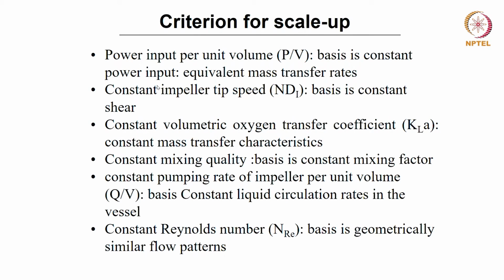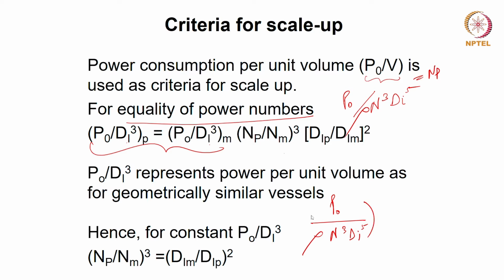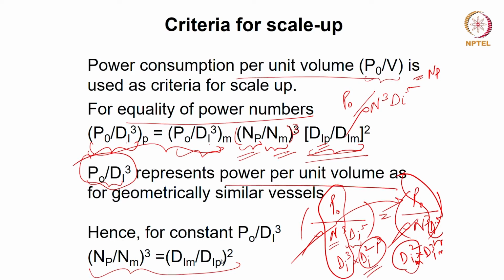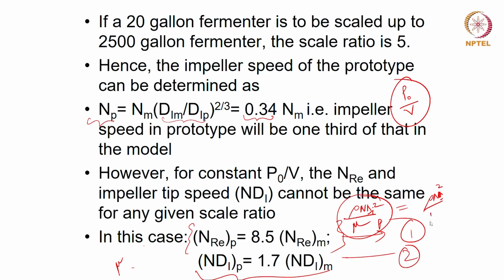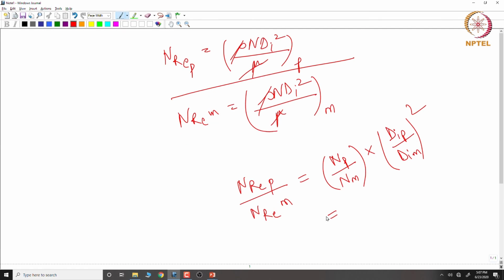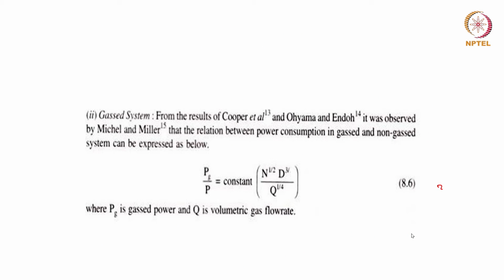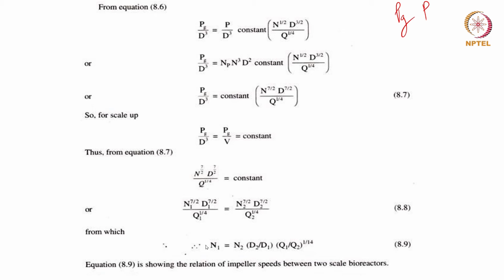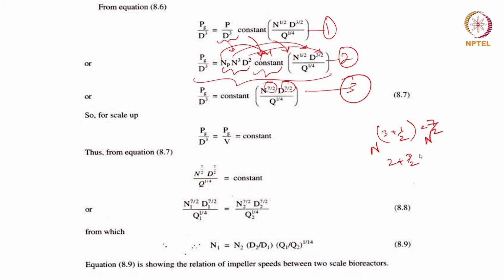mod07lec35 - Scale up of Bioreactors - Part 3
The lecture discusses the importance of the choice of a scale up criteria inorder to acheive the required productivity levels after scaling up of bioreactors. In specific, constant power per unit volume and constant mass transfer rate as a scale up criteria are discussed